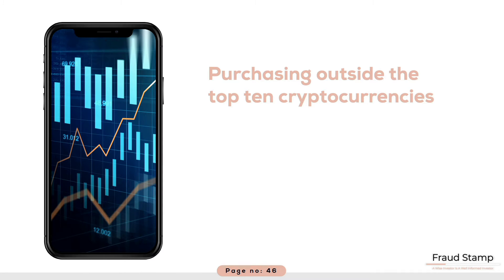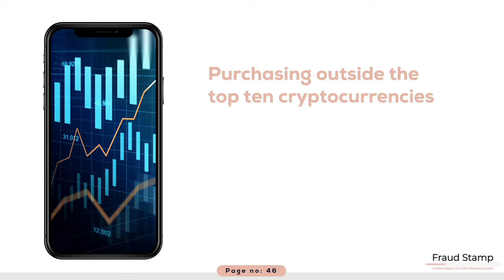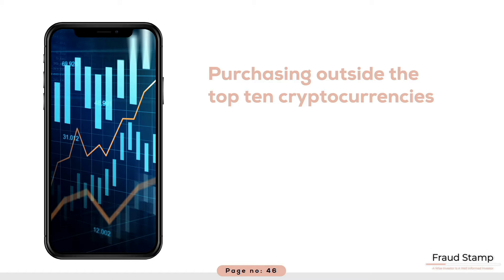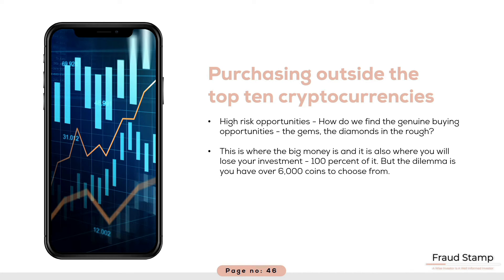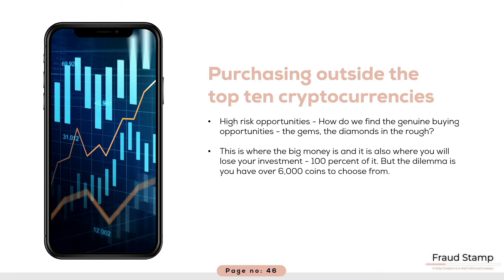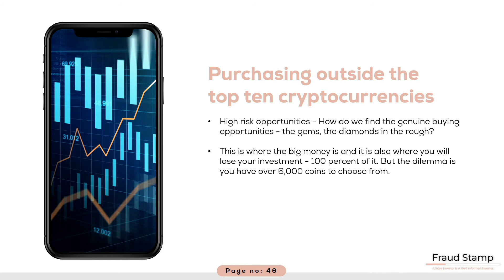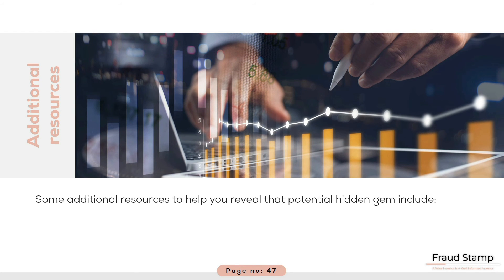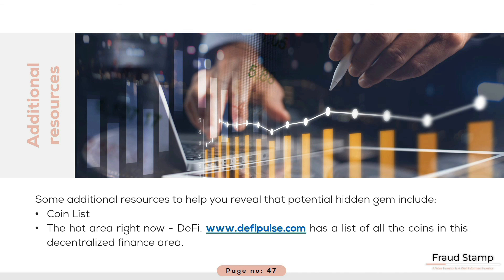Research Outside Top 10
Outside the top 10 it is the wild west. We look at reliable sources of information to help you identify opportunities whilst allowing you to reduce your risk.